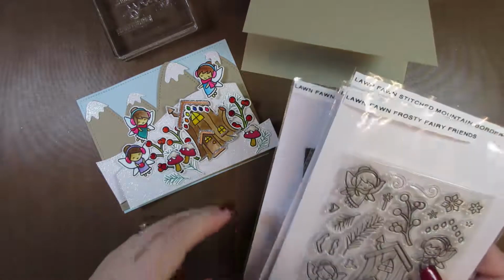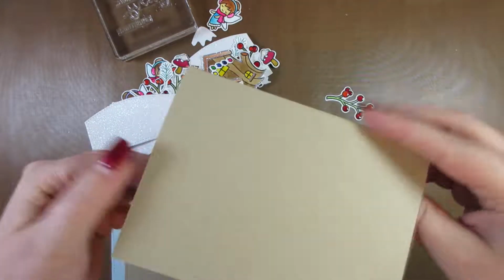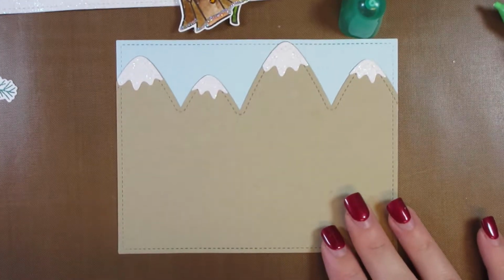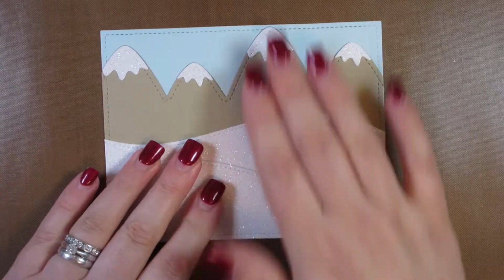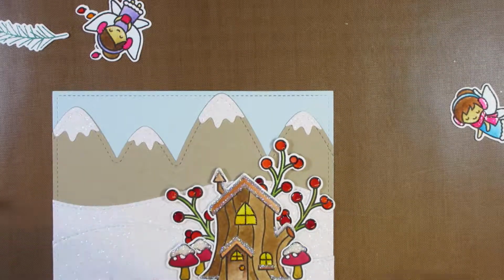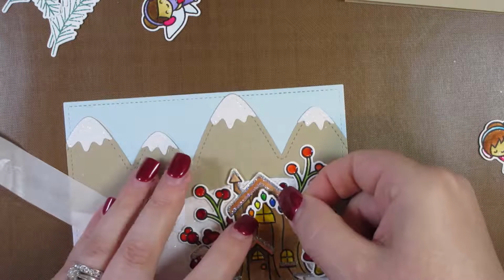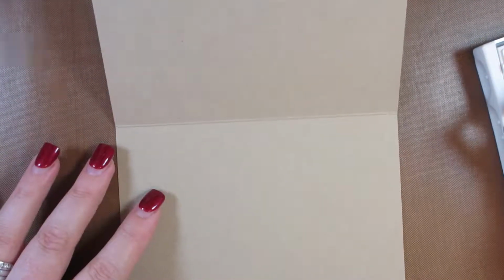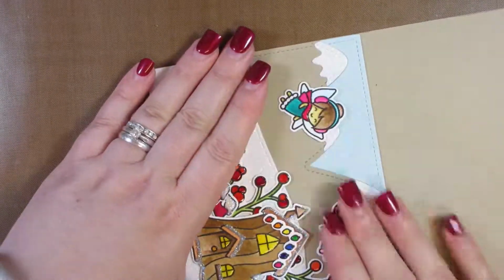Christmas 2017 | Lawn Fawn | Frosty Fairy Friends Scene Card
Please give it a thumbs up if you liked it, don't forget to hit that subscribe button and the little bell which let's you know when I've uploaded new content and join me for more inspiration and fun!

❤FOLLOW ME❤